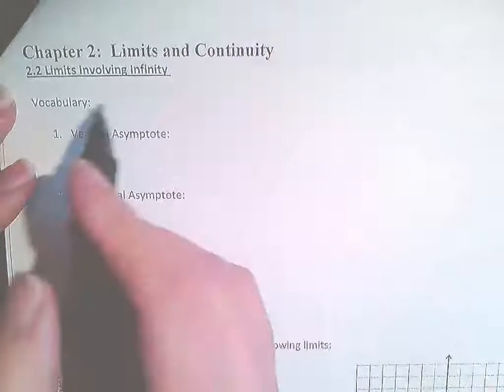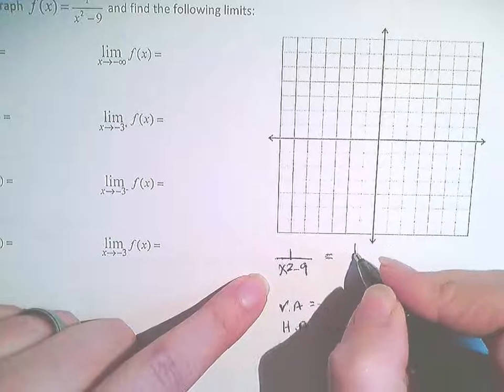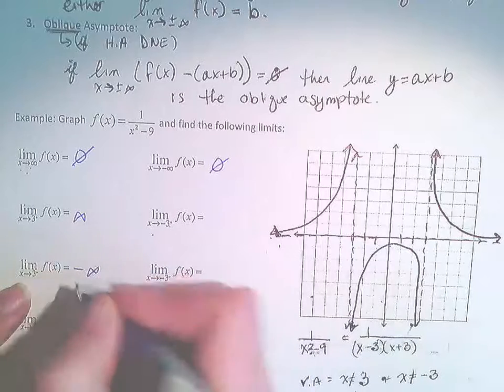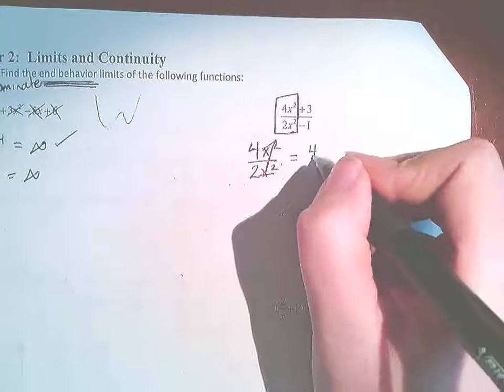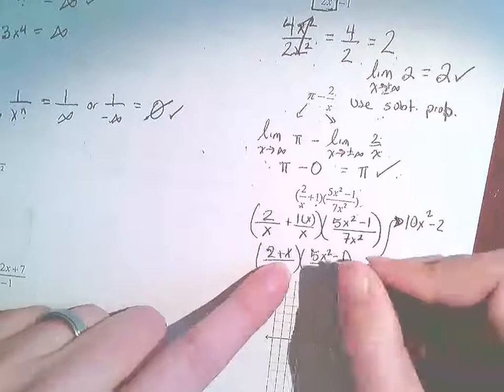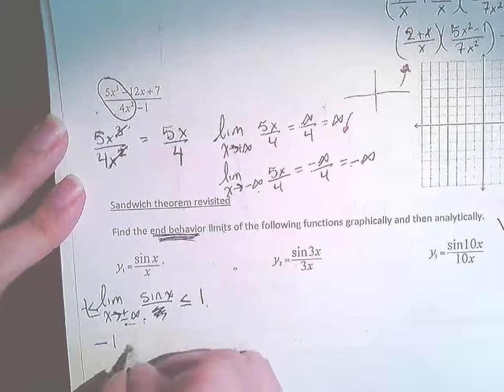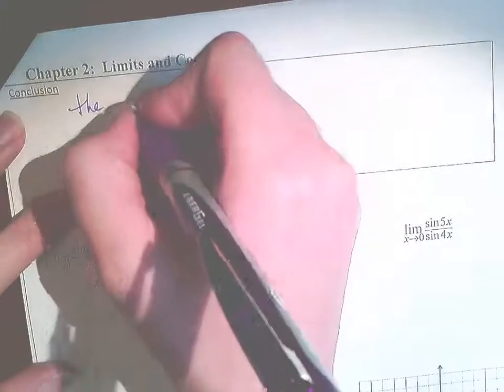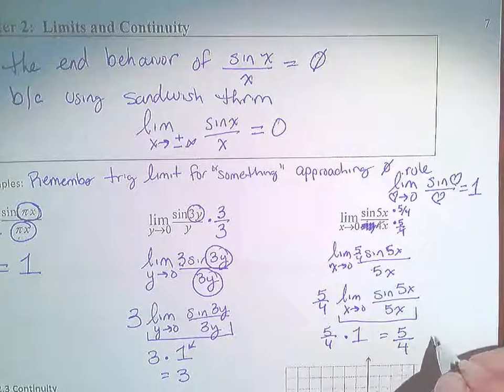2.2 Limits involving Infinity Full Notes